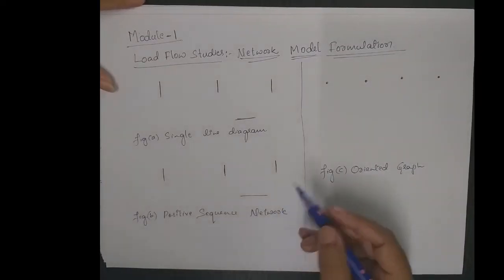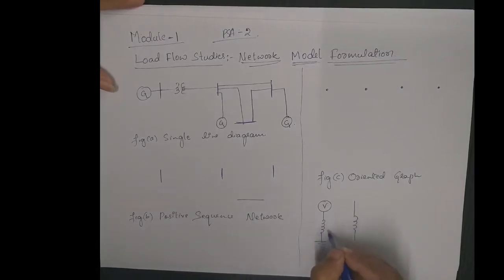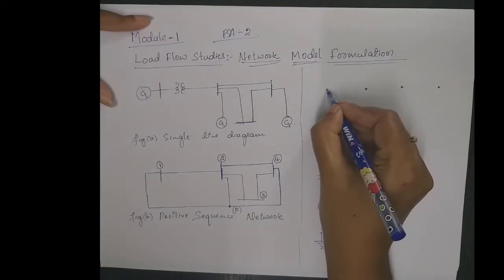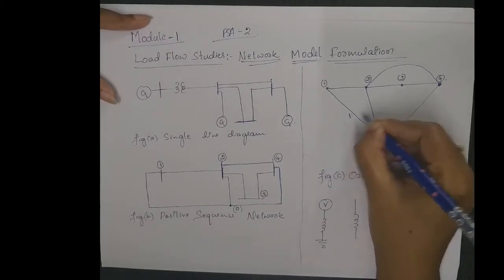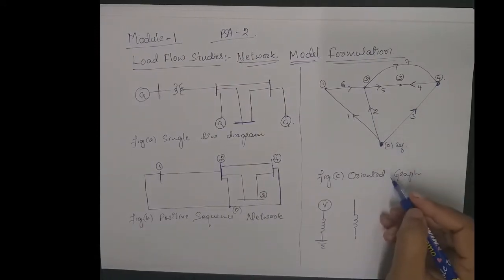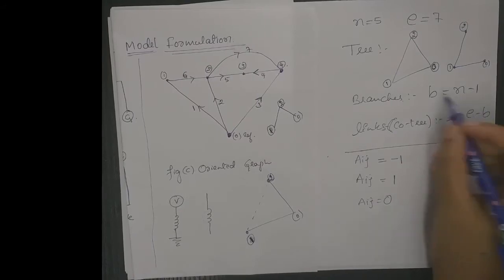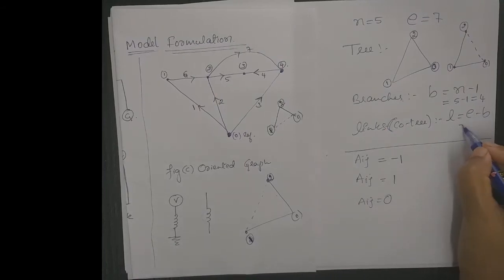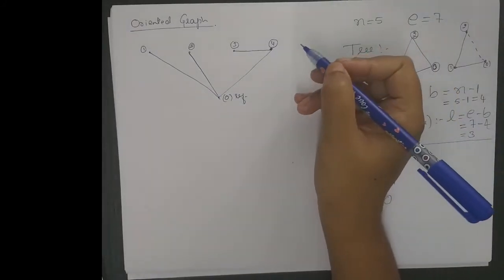VTU PSA 2 17EE71 M1 L2 NETWORK MODEL FORMULATION PART 1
This video will explain about Network Model Formulation, Positive sequence network, oriented graph, tree, branch, link, loop.